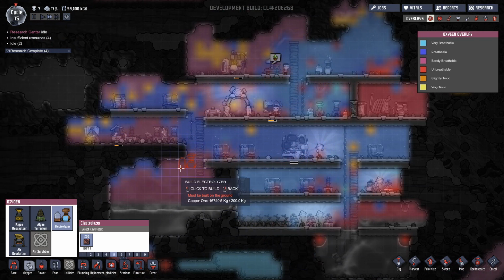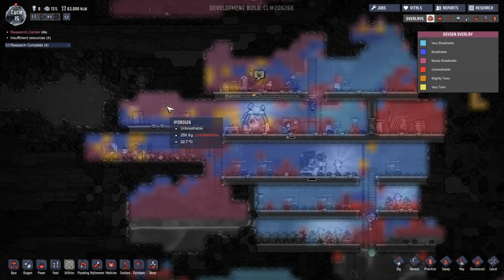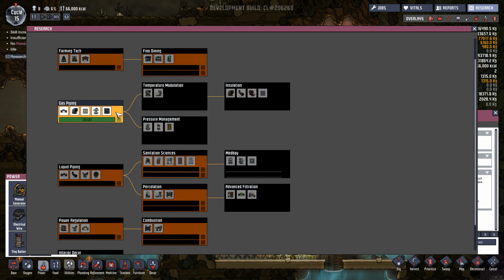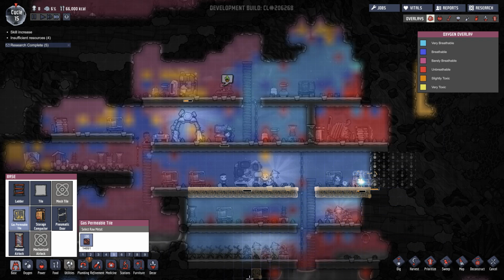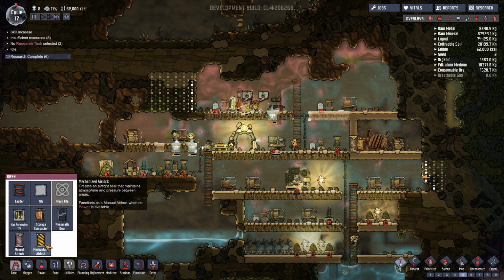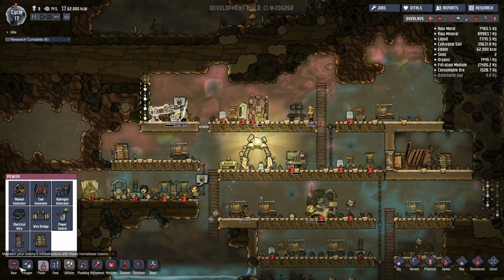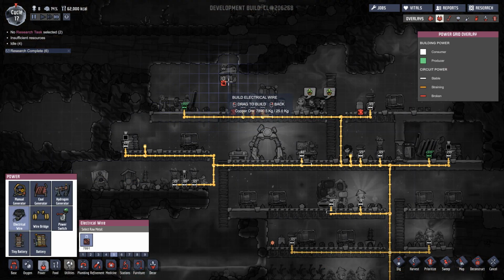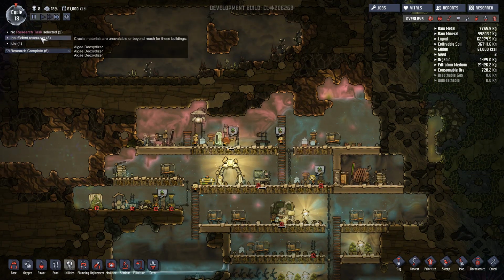Hydrogen Power - Oxygen Not Included Gameplay - Part 6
As we're experimenting with more ways of producing oxygen, hydrogen has become a problem. Solution? Turn it into power.

Oxygen Not Included is an indie space-colony simulation game developed and published by Klei Entertainment. It was released in an alpha on the 15th of February 2017 from Klei’s forum website.